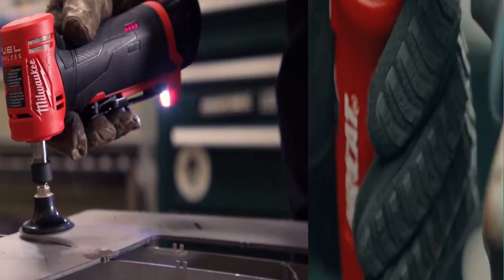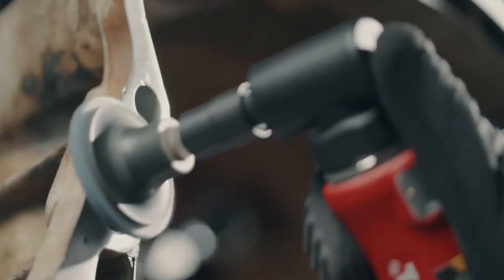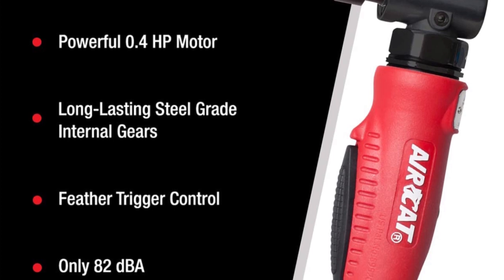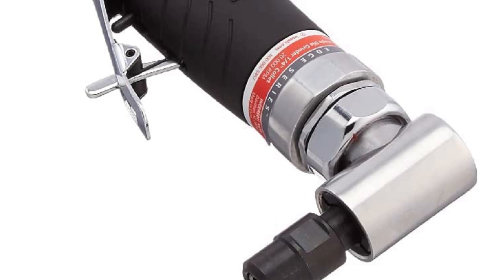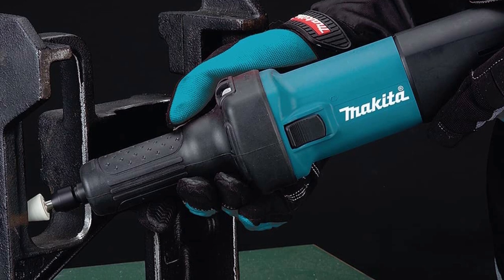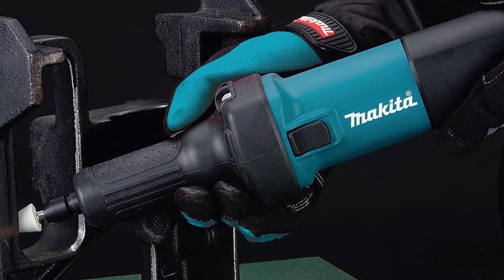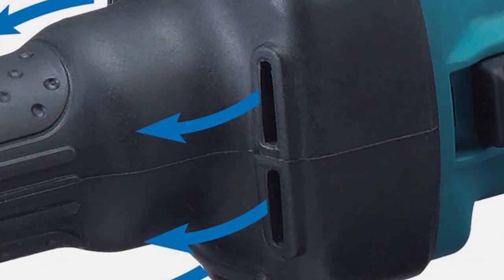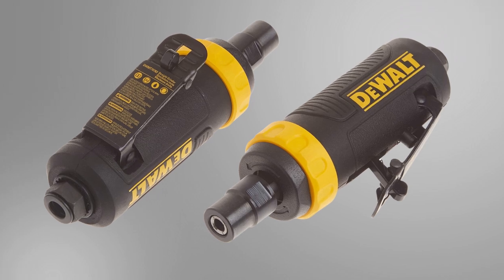Best Die Grinders you can buy in 2024 [don’t buy one before watching this]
In This Die Grinders Review Video, We Will show you 4 top-rated Die Grinders to buy in 2024.

See update price & customer reviews of top 4 Die Grinders

Are you searching for the best Die Grinders 2024?

If so, then you are in the right place for getting essential information on Die Grinders 2024.

In this best quality Die Grinders review video, we will show you top rated Die Grinders to buy in 2024.